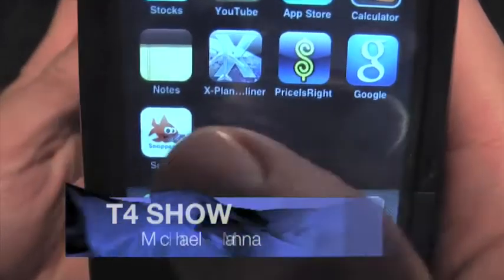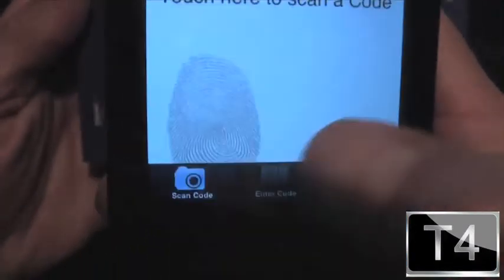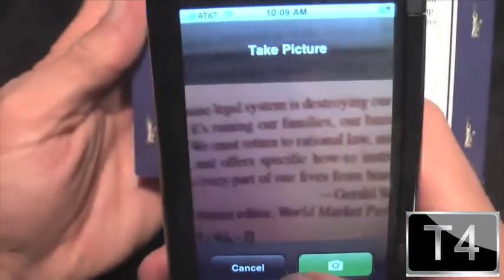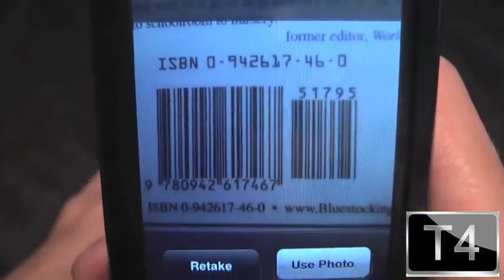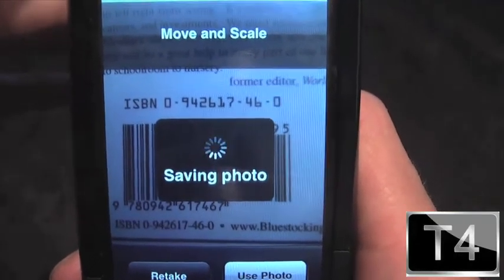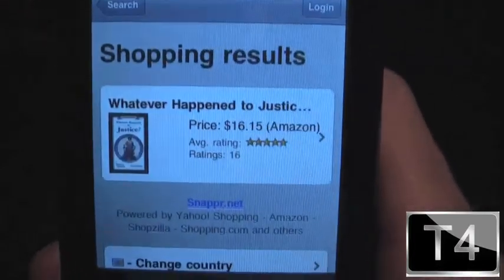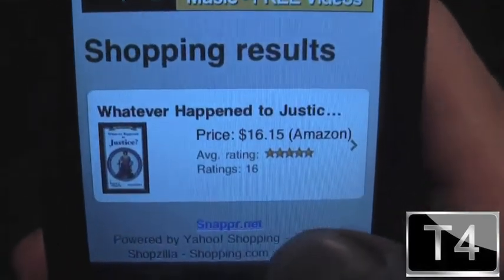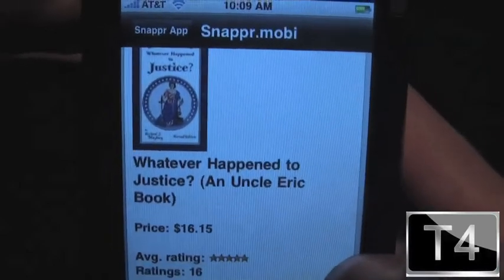Clarifi Case and Snapper for iPhone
I continue my test of the Griffin Clarifi case. Today, I'll be using it with a new iPhone app called Snapper, which reads barcodes and connects to Amazon.com for purchase. The Clarifi is $34.99 and Snapper is FREE.